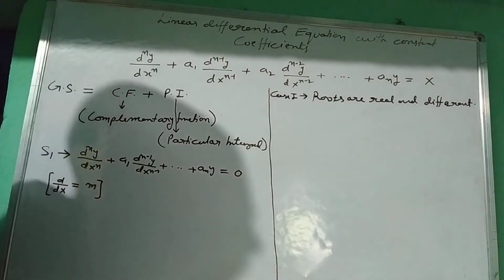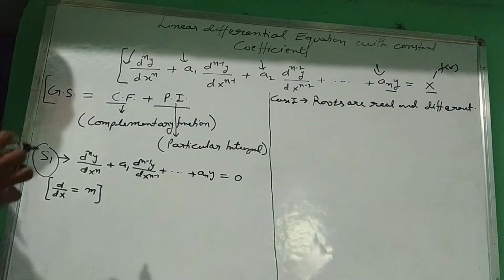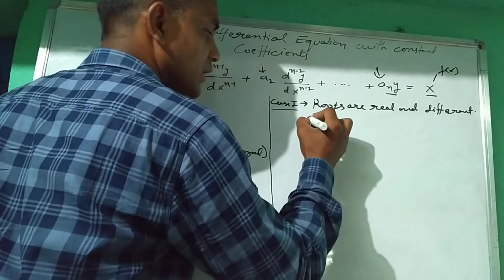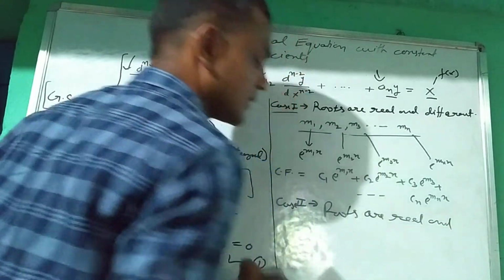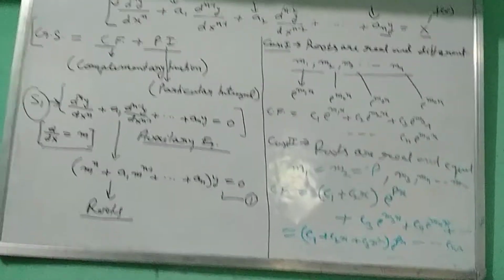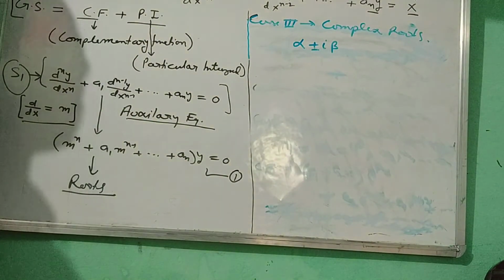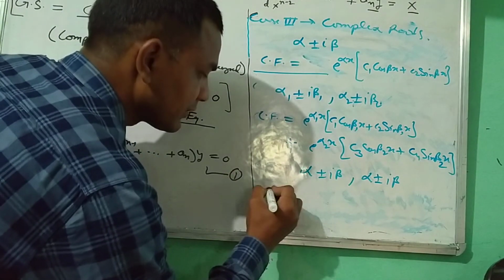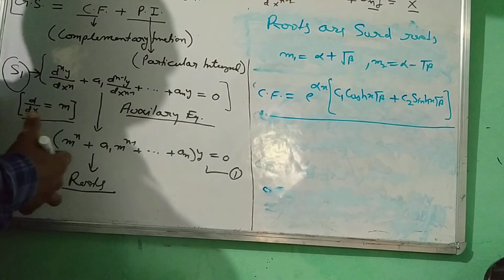Linear Differential equation with constant coefficient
Complementary Function